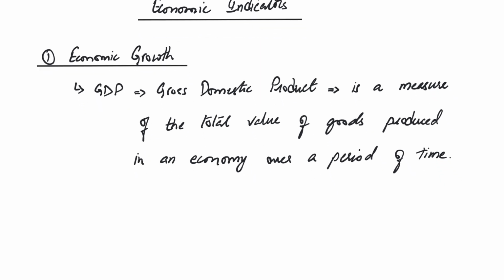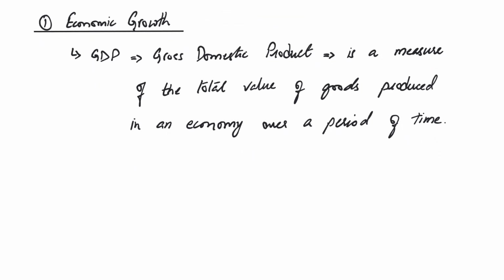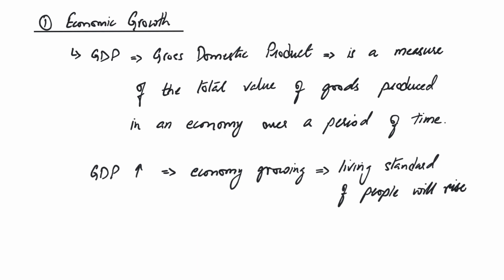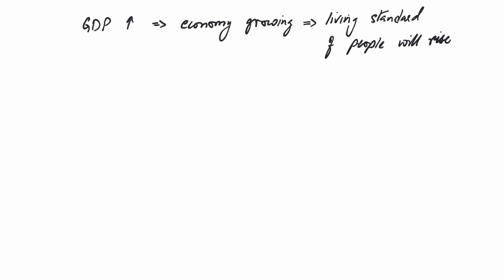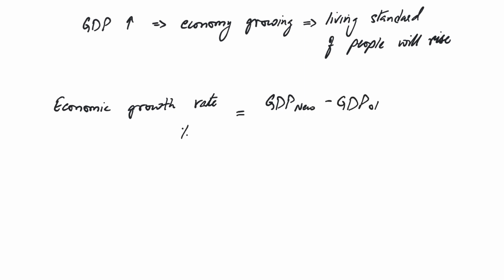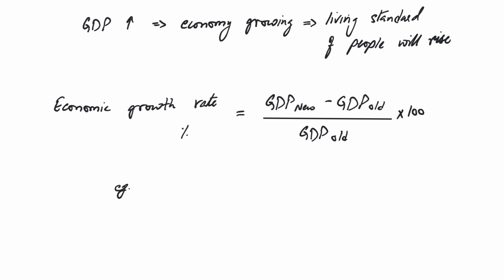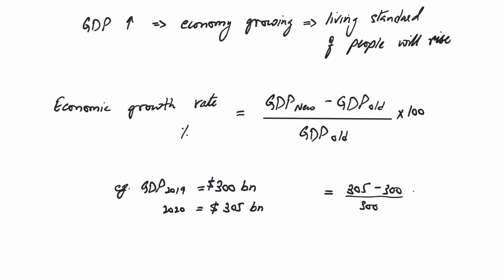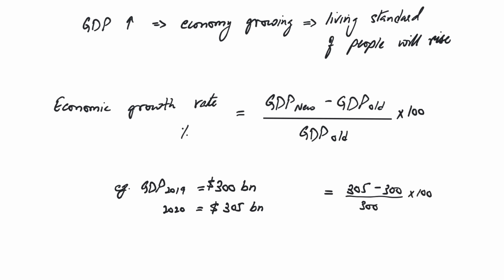4.15 - Economic Growth GDP